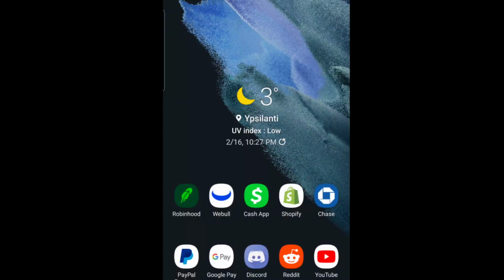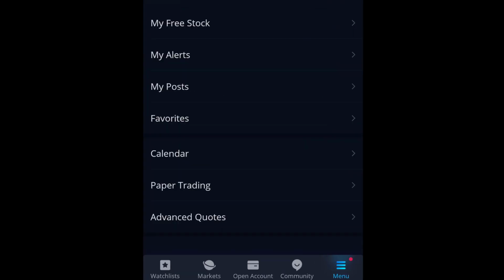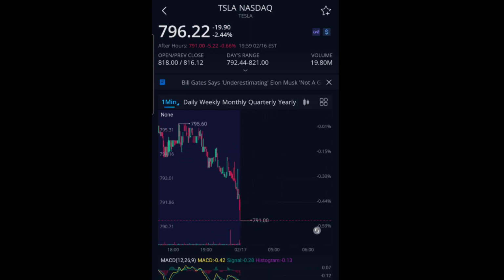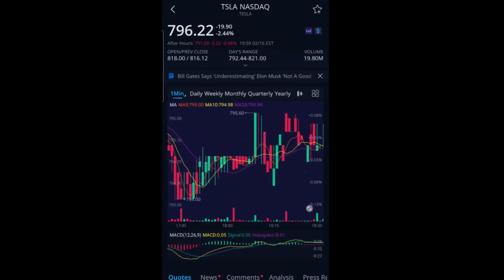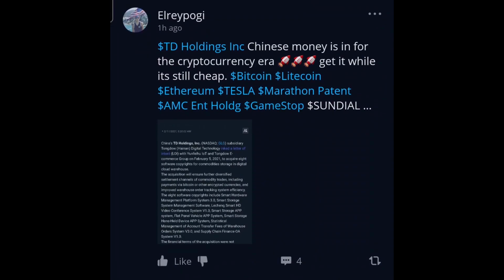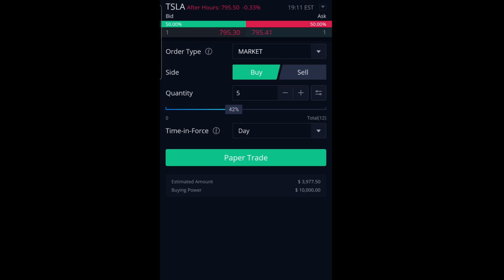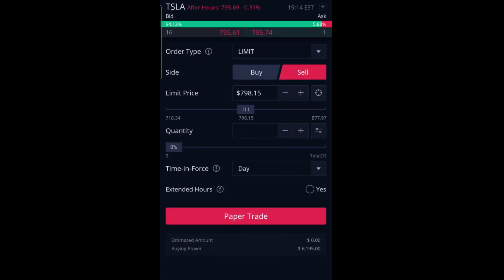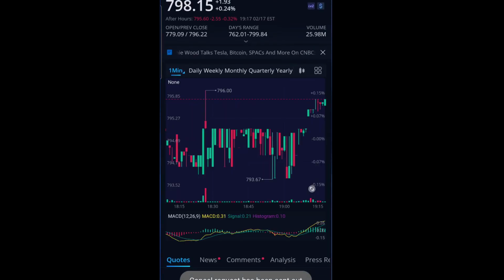Webull for Beginners: Simply Explained✅ Open Account / Paper Trading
Learn Simply How to Open an Account  With Webull and Paper Trade For Free. Download Webull With The Link Below to Follow Along and receive 2 Free Stocks.